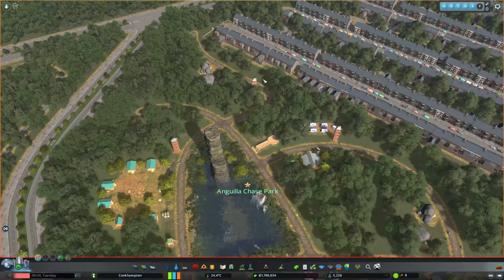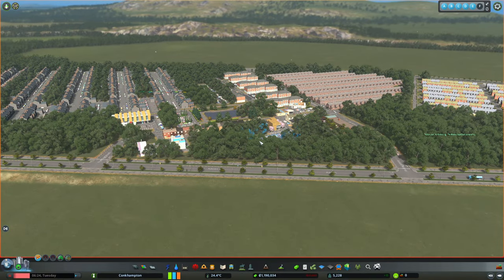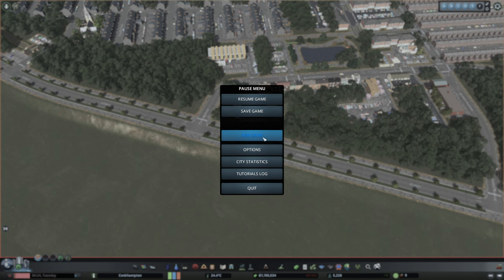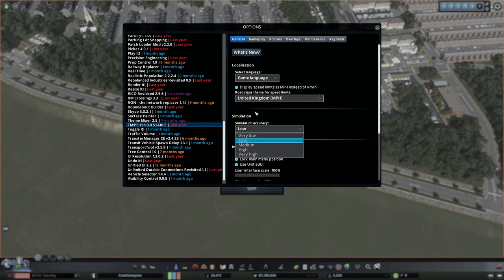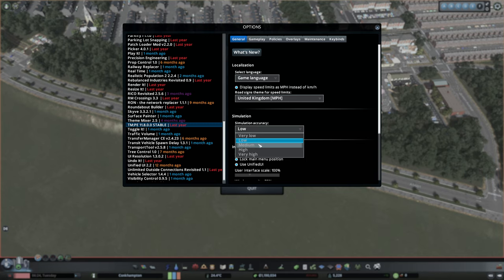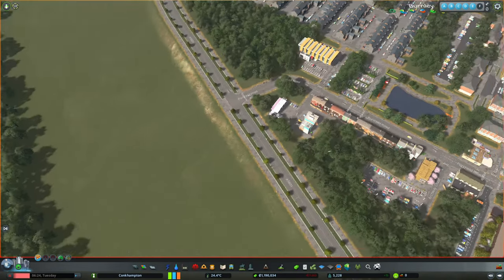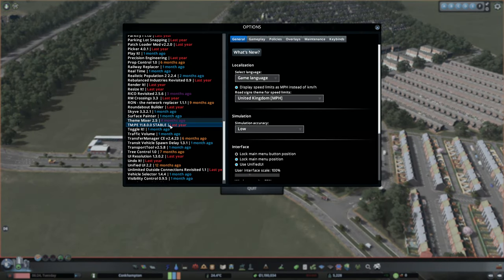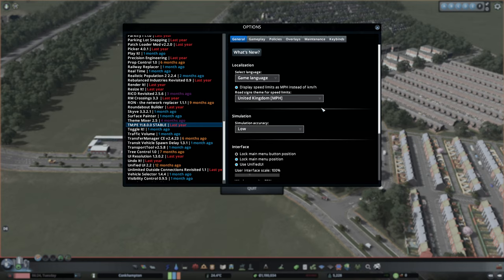Fixing Traffic Manager: President Edition (TM:PE) FPS/Crashes With Lots Of Mods In Cities: Skylines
Kept having crashes all the time with TM:PE installed, realised that it was the simulation accuracy being on Very High.